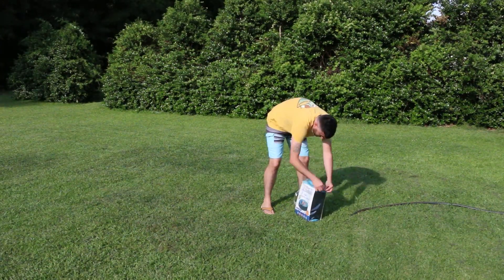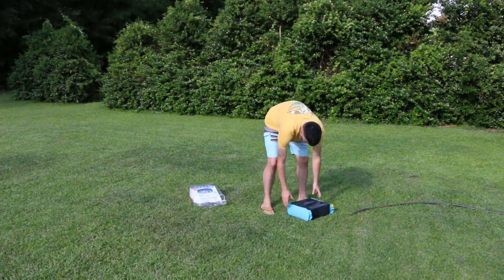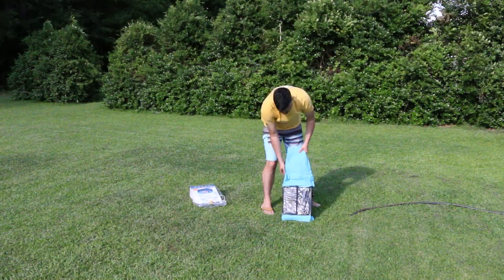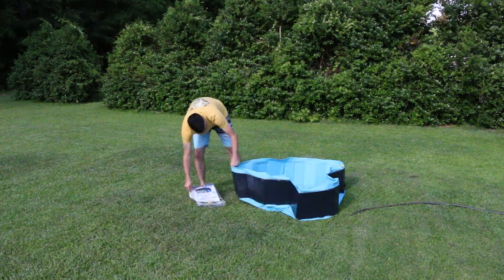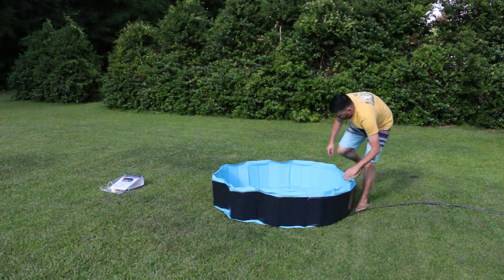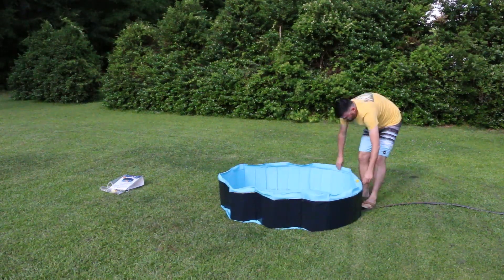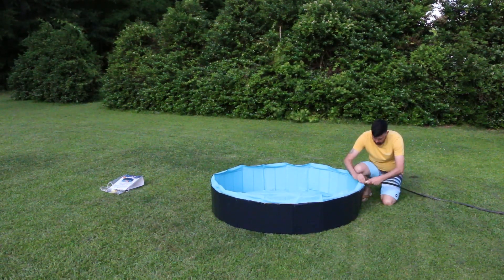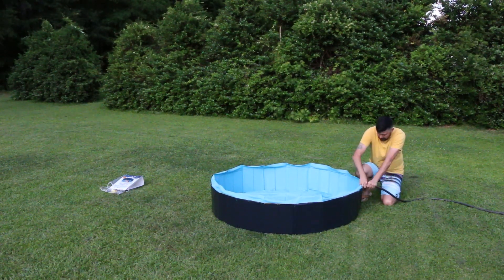Rywell Dog Pool for Dogs with Splash Sprinkler